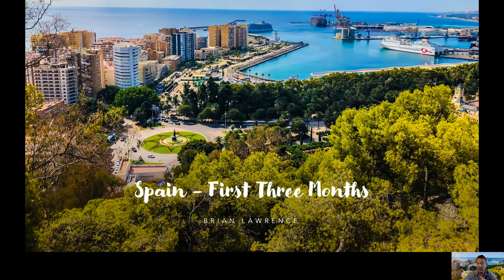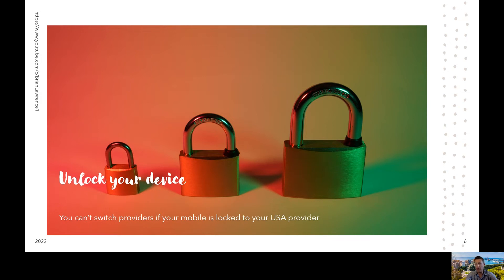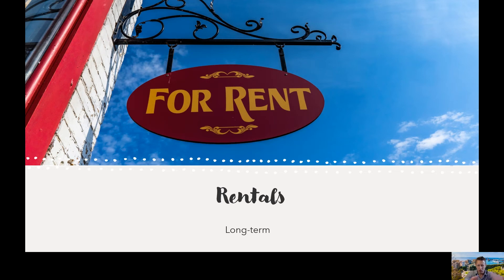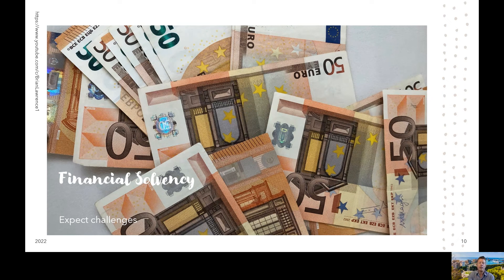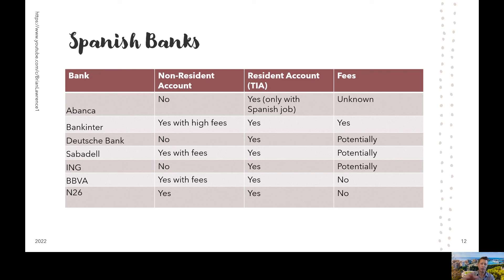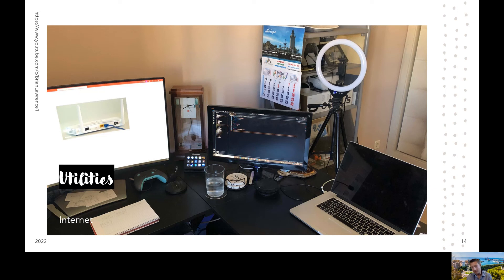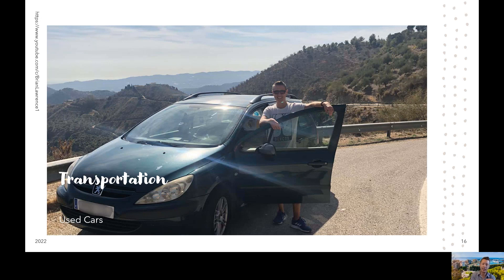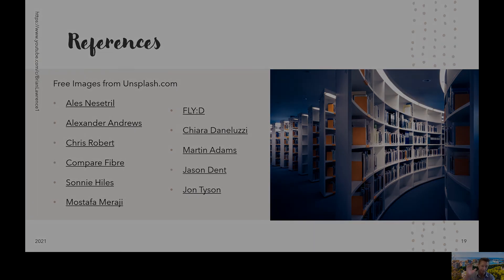American in Spain - First Three Months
If you are planning on moving to Spain from North America, you may want to check this video out. My wife and I recently moved to Málaga, Spain and in this video, I provide some tips and tricks about the first three months in Spain.

These insights include how to get a Spanish phone number, how to find a long-term rental, what Spanish banks are favorable for expatriates, what internet provider to choose, and finally, some tips to consider when buying a car from a private seller.